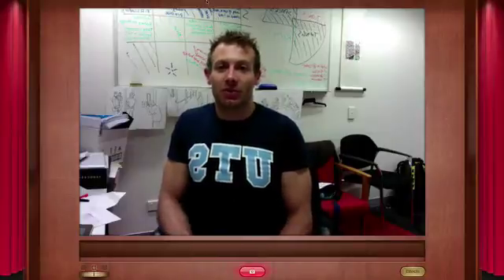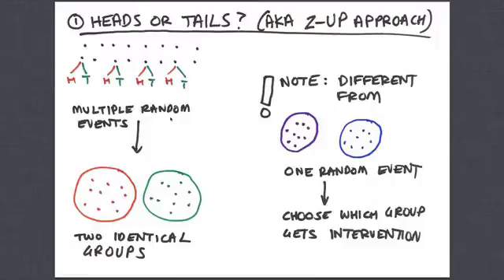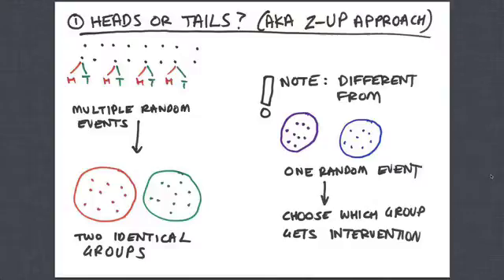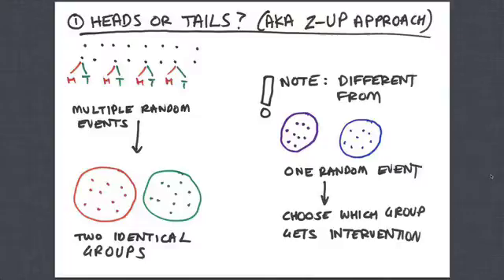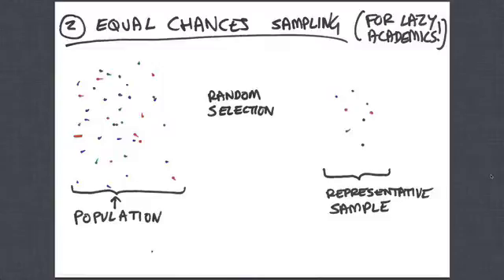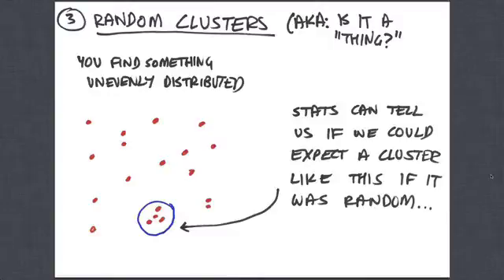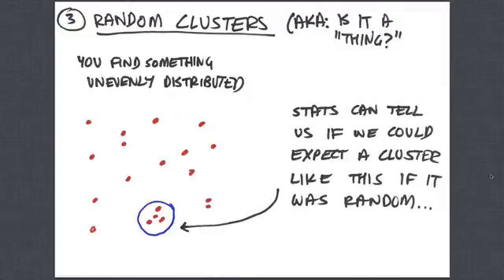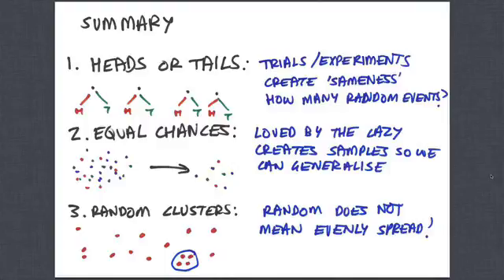3 kinds of randomness in research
A 12 minute video explaining:
Randomisation in trials or experiments
Random sampling
Random distributions
... and why these are important in research, particularly social science... Each case makes use of randomness in different ways.
Warning: this is a very basic introduction to some complex and important ideas, but hopefully a useful starting point!